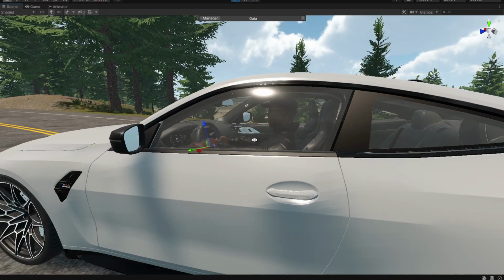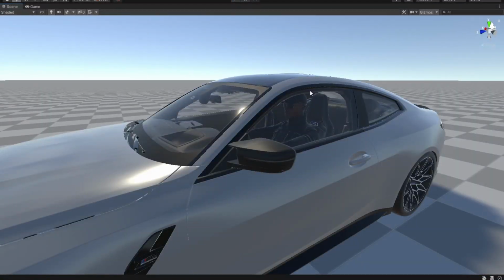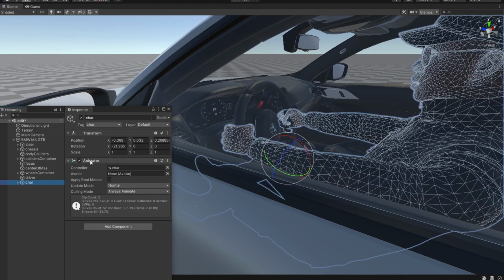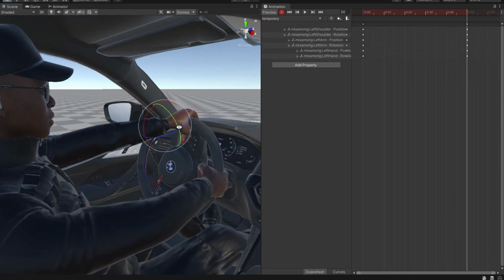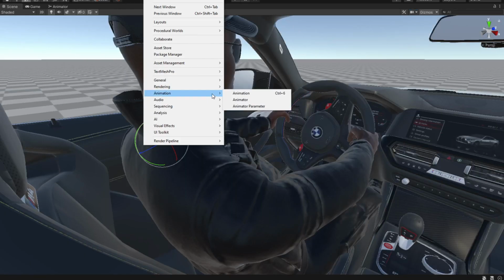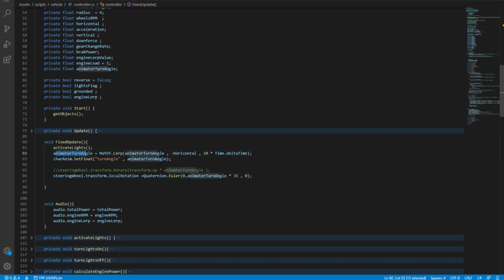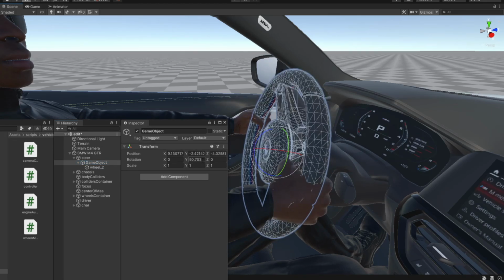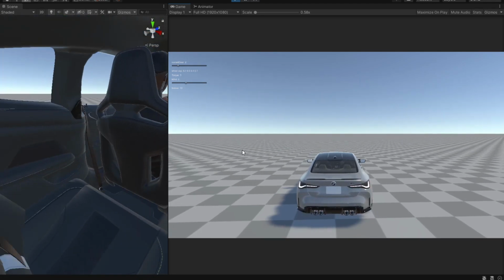Make Driving Hands Animations in Unity